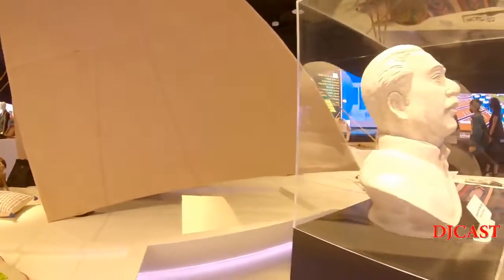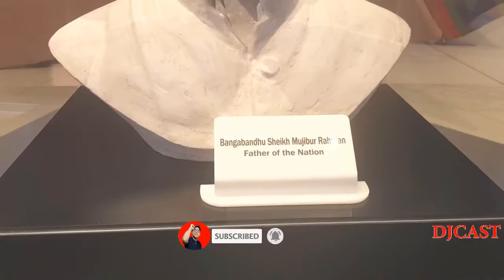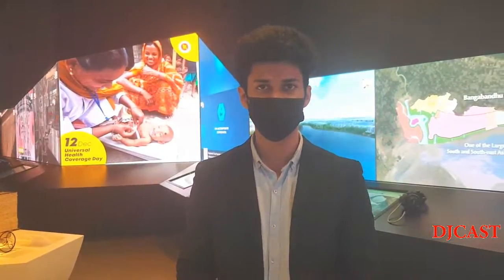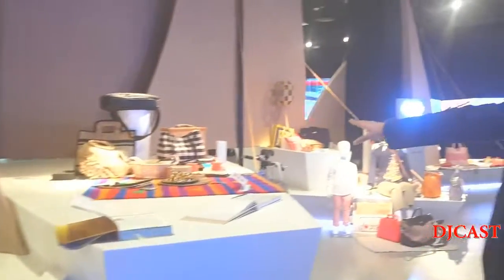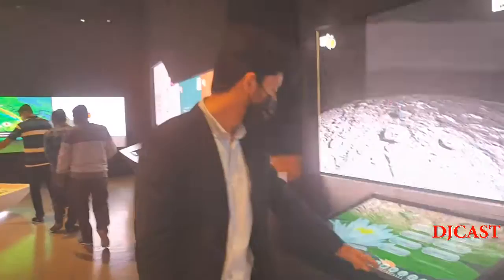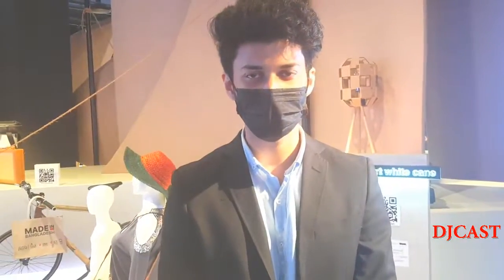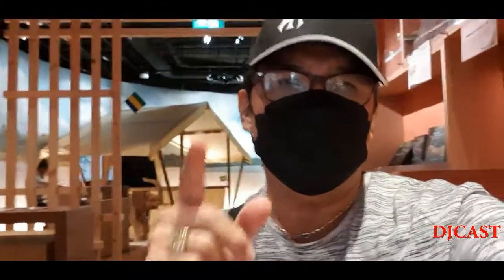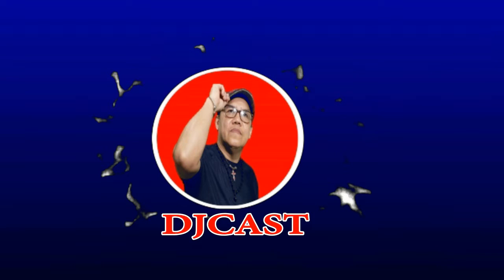BANGLADESH PAVILION WALK TOUR | EXPO 2020 DUBAI | SUSTAINABILITY DISTRICT | DJCAST | 2021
Full walk tour at Bangladesh pavilion expo 2020 Dubai.

Transformation and empowerment
Through digital and physical exhibits, see how Bangladesh has transformed from an agrarian economy to a strong export-led country with many investment opportunities.

RELATED VIDEOS EXPO 2020 DUBAI:
[4K] The MOST AMAZING To WATCH At NIGHT | EXPO 2020 Dubai
WATER FEATURE AT NIGHT | EXPO 2020 DUBAI | CRYSTAL WATER SHINES
4K  QATAR PAVILION EXPO 2020 DUBAI | DJCAST
[4K]  MONTENEGRO PAVILION EXPO 2020 DUBAI | DJCAST
4K STATE OF PALESTINE PAVILION  EXPO 2020 DUBAI | DJCAST
4K  SINGAPORE Pavilion Expo 2020 DUBAI | Sustainability District | DJCAST
4K  EXPO 2020 DUBAI  | USA Pavilion Life, Liberty and the Pursuit OF THE FUTURE |  DJCAST
[4K] DP WORLD Pavilion Expo 2020 DUBAI  |  DJCAST